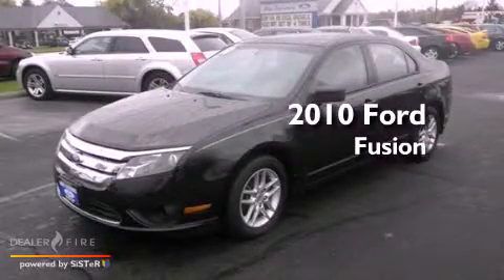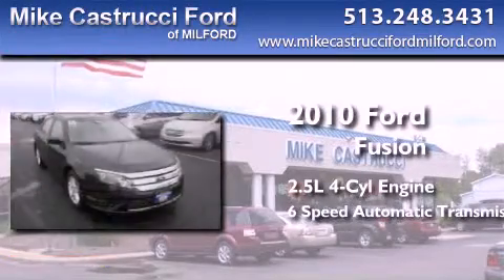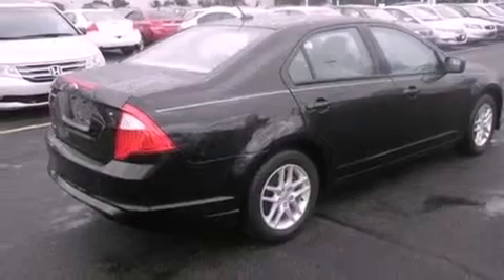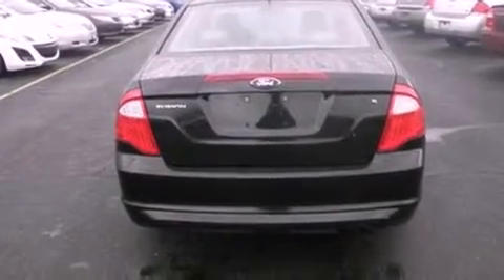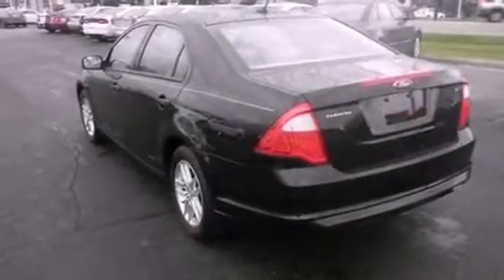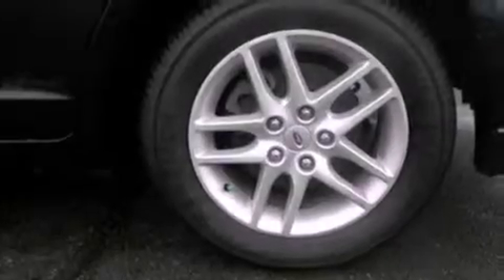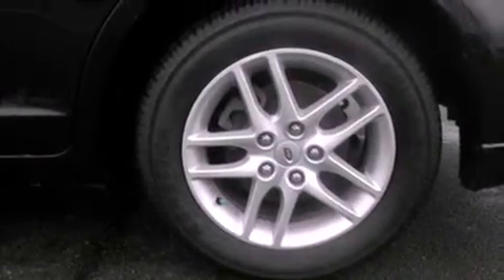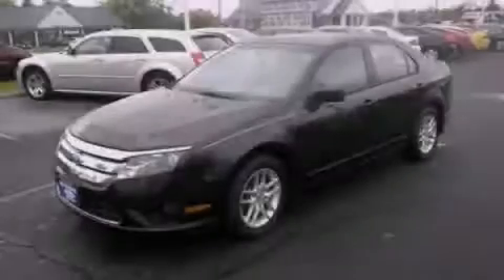2010 Ford Fusion Milford OH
Year : 2010
 Make : Ford
 Model : Fusion
 Engine : 2.5l 4 cyls
 Trans . : automatic 6-speed
 Exterior : tuxedo black metallic
 Miles : 41,563
 Interior : medium light stone w/cloth front bucket seats